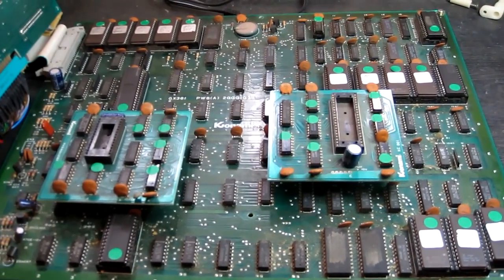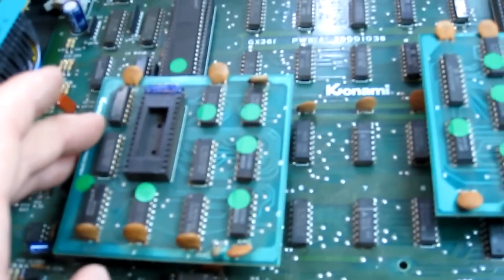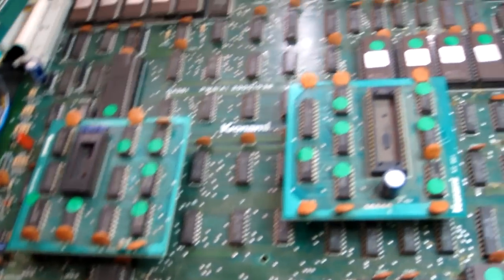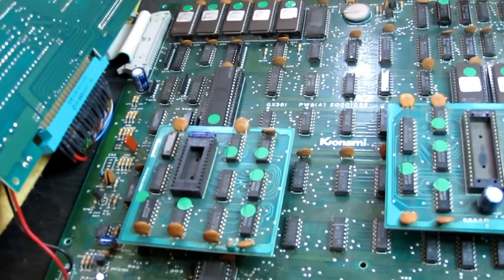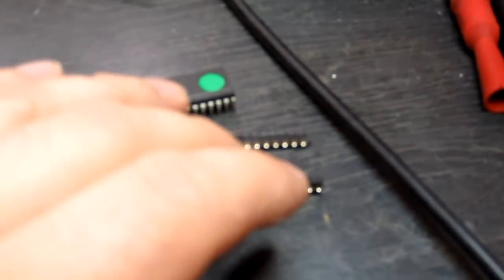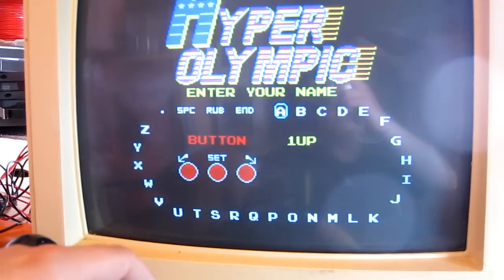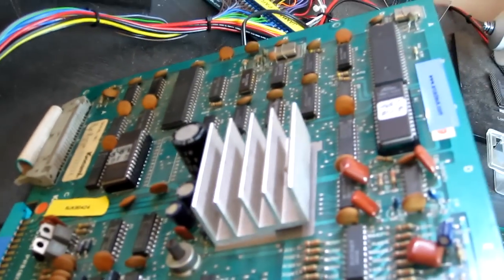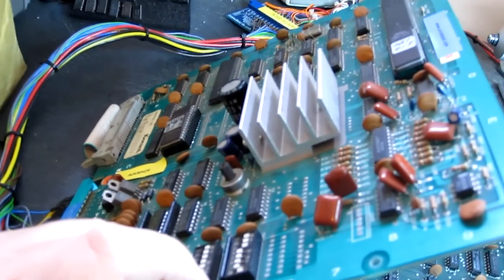Hyper Olympic / Track N Field PCB Repair #2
Here is another Hyper Olympic board being repaired, and amazingly it was another easy fix as well